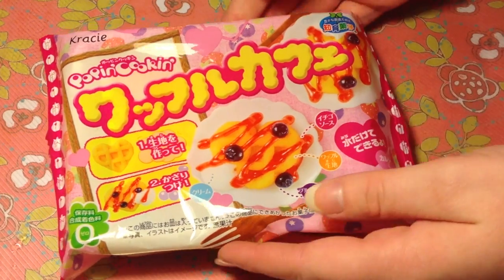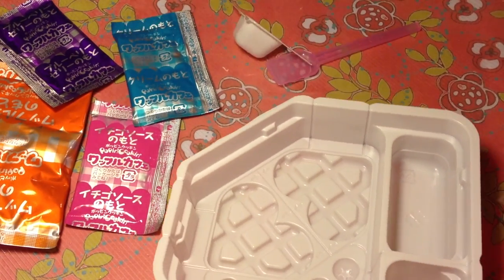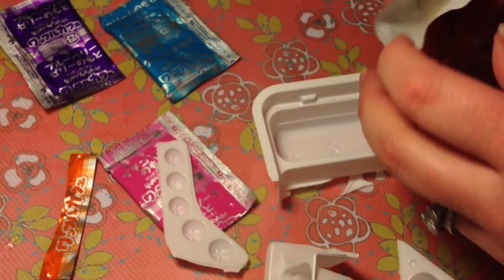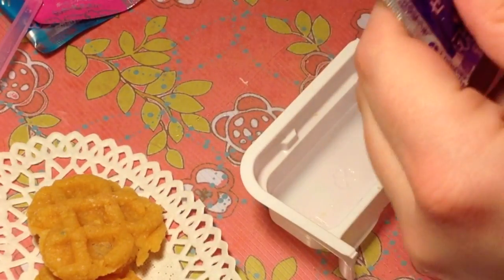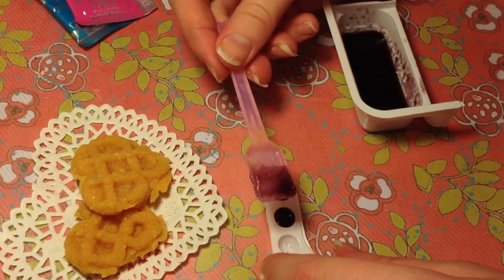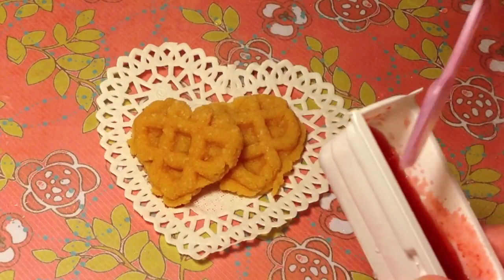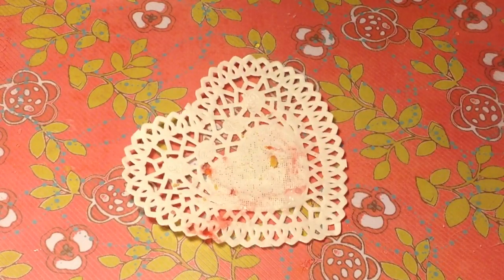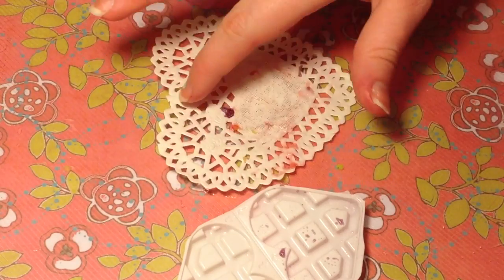Popin' Cookin' Waffle Set!